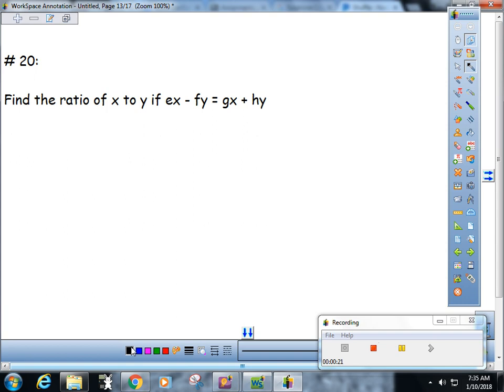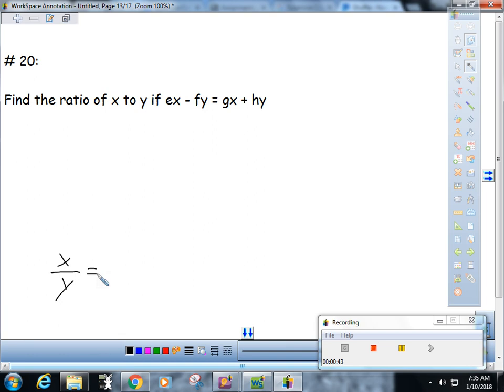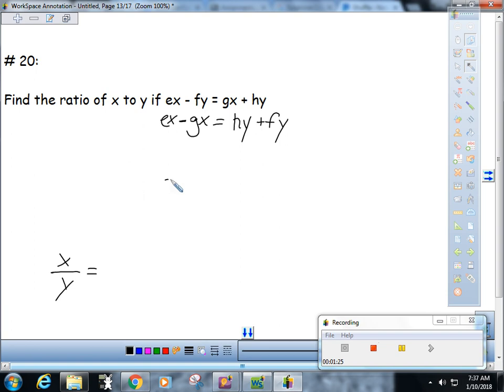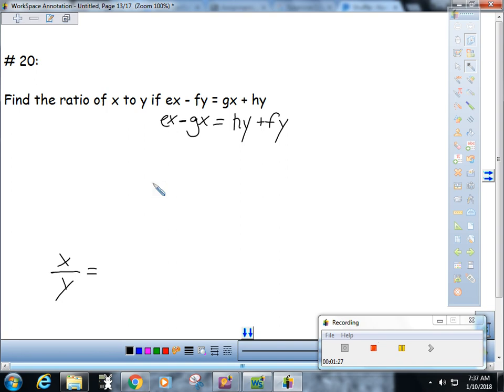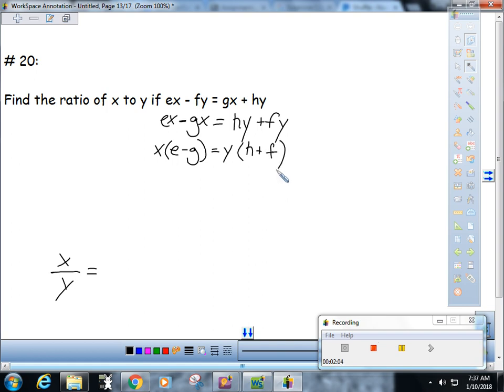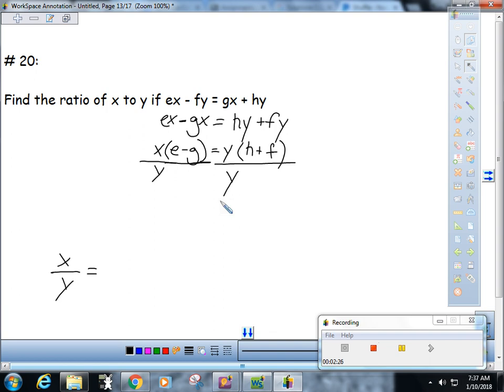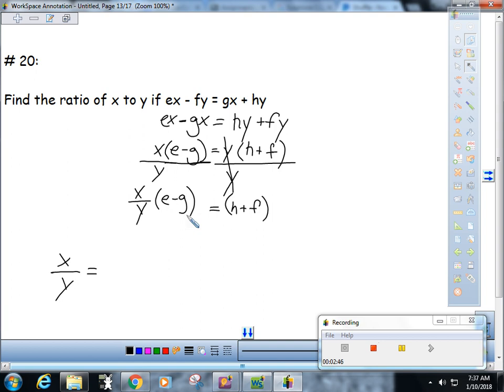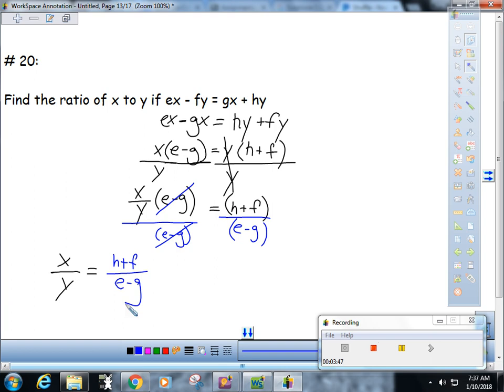dtc geo acc 8 1 20